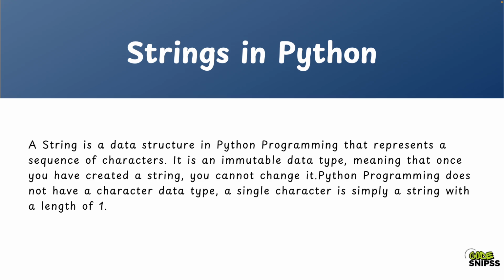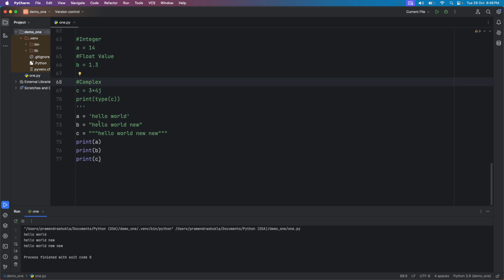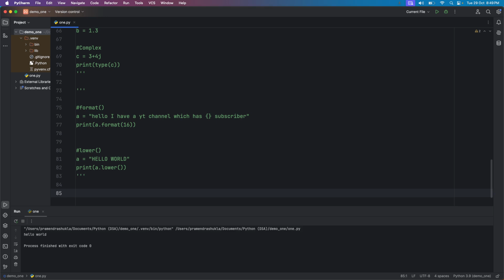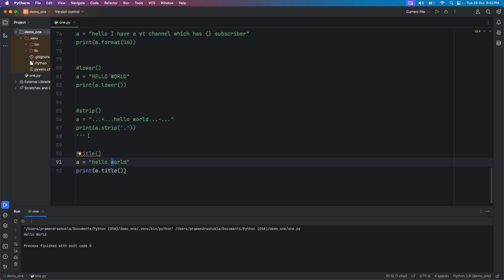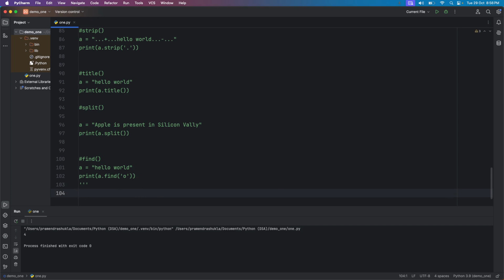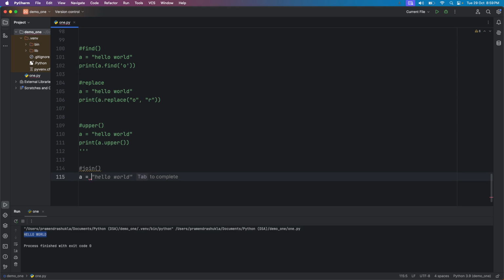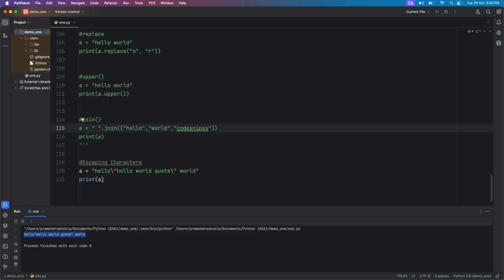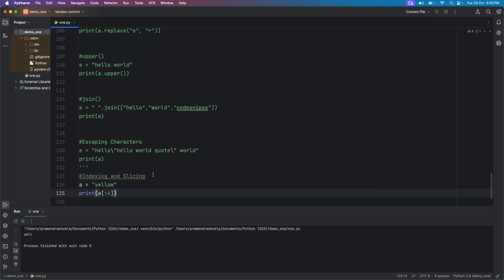#8 Python for Beginners | String Data Type in Python | Overview of Data Type in Python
In this video, we'll dive into the String data type in Python! Strings are one of the most important and widely-used data types in Python, and mastering them opens up a world of possibilities for text-based processing. We’ll cover what strings are, how they’re created, and explore all the powerful methods available for strings in Python. From manipulating text to extracting, searching, and formatting—this tutorial will give you a solid foundation for handling strings in your Python projects.